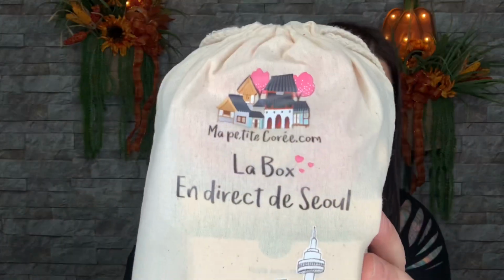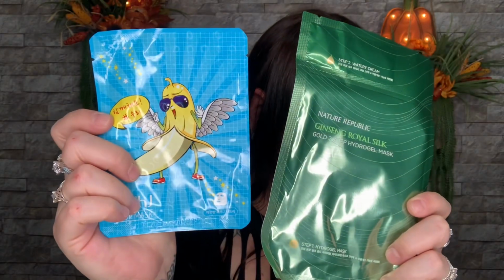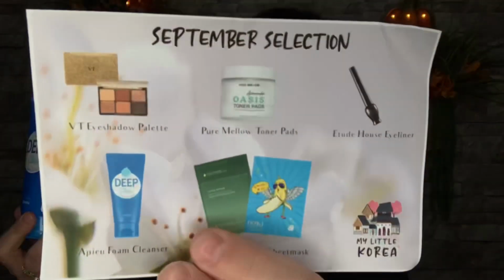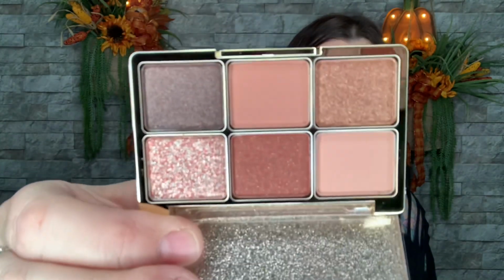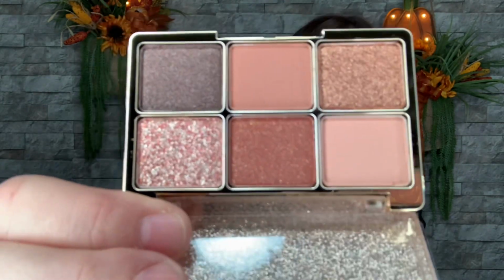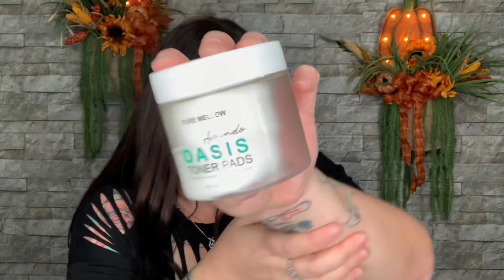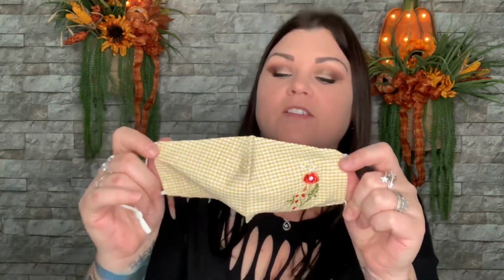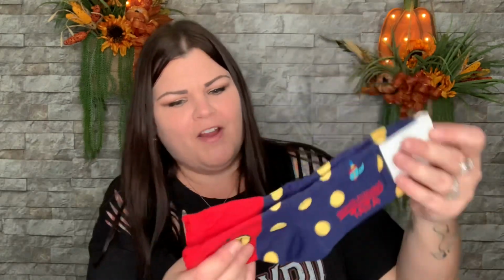✨NEW✨ My Little Korea Box // September 2020 Unboxing +Coupon Code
Want to check out this Korean Subscription Box?  Use my code: SHECRAFTY for 15% OFF their

A Big "Thank You" to My Little Korea Box for sending me this box for review to show you all, I greatly appreciate it and am truly honored!!

* Hello Fresh: Fresh Food Delivery: Follow this link below to get $40.00 OFF your first order!!

* Breo Box: Use Code SHE15 for $15.00 OFF your first box

* Blenders Eyewear // AMAZING Sunglasses & More and use Code: PARTNER10 for 10% OFF

♫ ♪ Music ♪♫
Music beat in this and ALL of my videos & custom intro and outro I purchased myself and own.

                              She Crafty
               2575  S US HWY 17/92  BOX#216